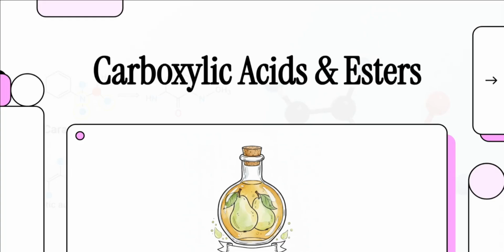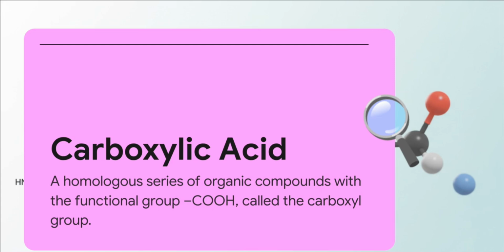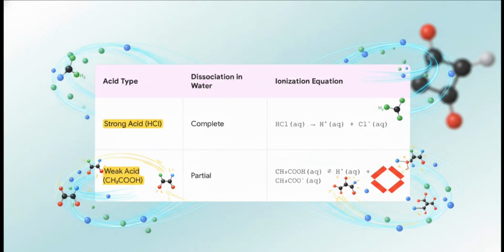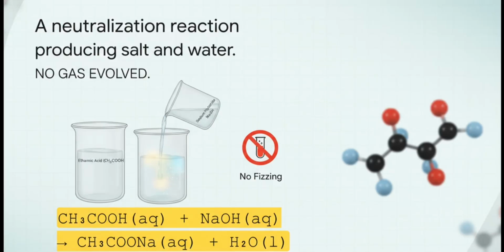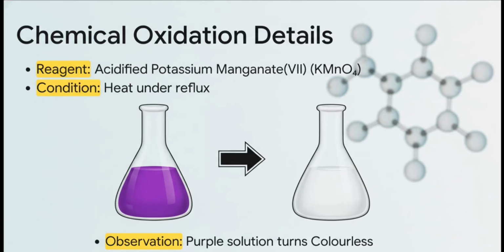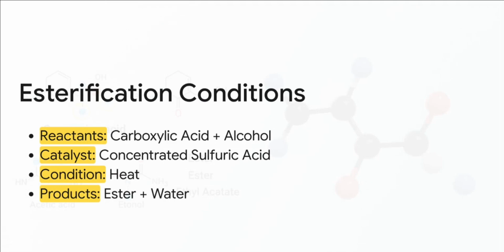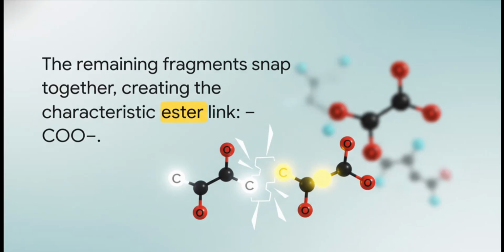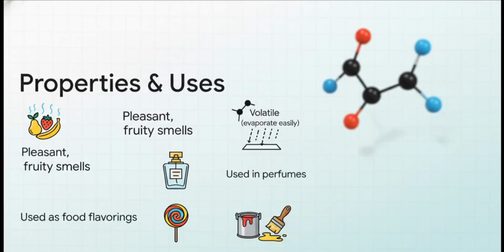Carboxylic Acids & Esters | IGCSE Chemistry 0620 | Mr. Abdullah Khan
Confused by esterification? Can't remember the functional group for carboxylic acids? We've got you covered. This video breaks down these complex organic molecules into simple, easy-to-understand steps.
​Key Highlights:
​Step-by-step guide to drawing structures.
​Understanding the reaction between Ethanoic Acid and Ethanol.
​Naming esters without the headache.